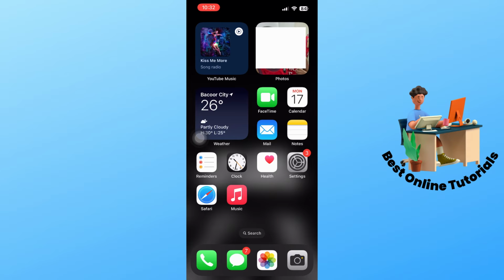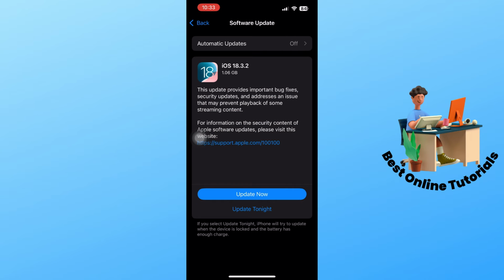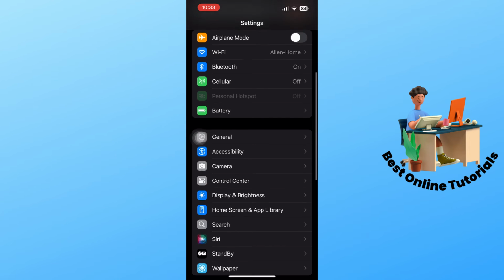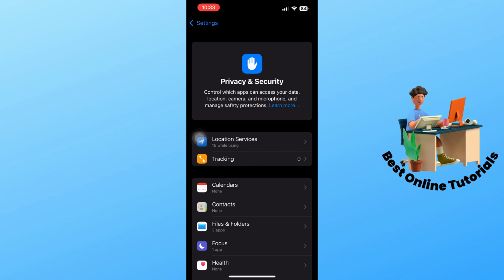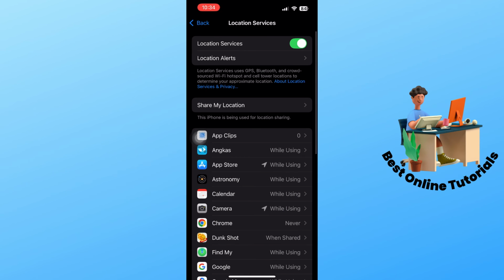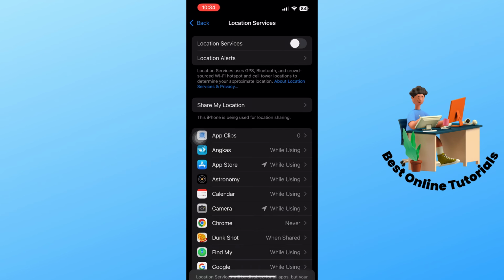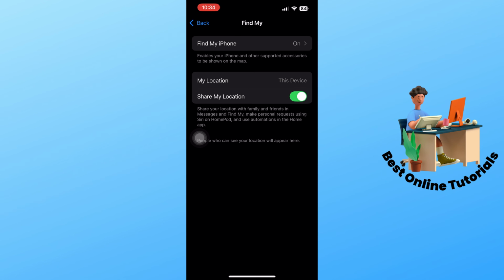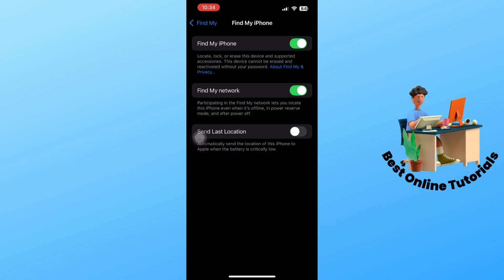How to Fix: “no active device used for your location you can check your settings in find my Iphone”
How to Fix: “no active device used for your location you can check your settings in find my Iphone” - Problem Solved - Easy!

If you're getting the error message “no active device used for your location you can check your settings in find my iPhone,” don't worry! In this video, we'll show you how to fix this issue easily.